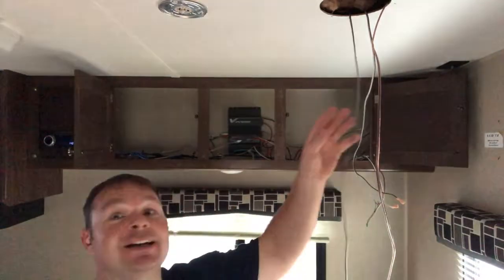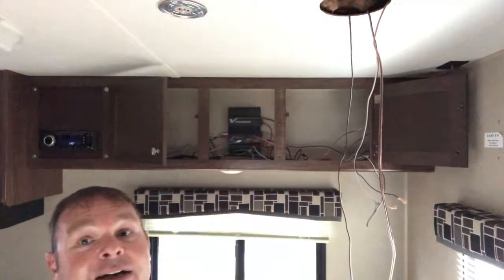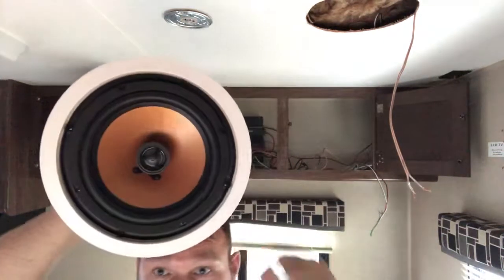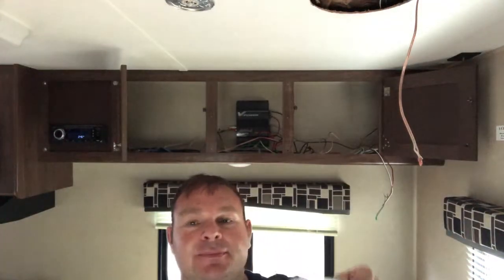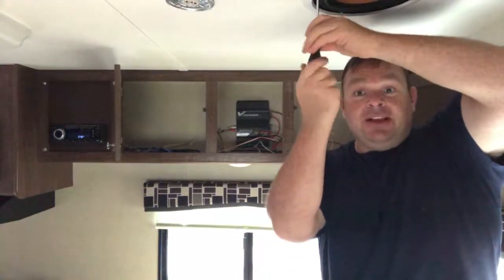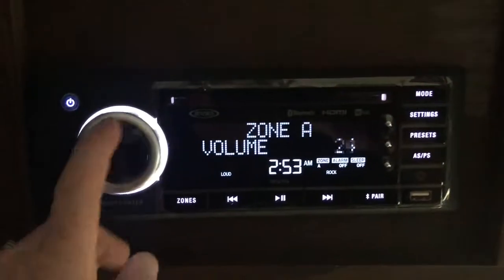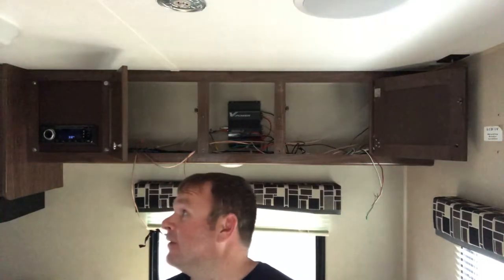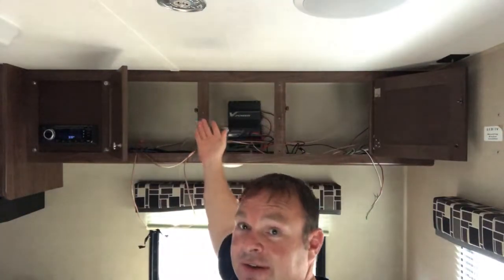Travel Trailer Custom TV & Stereo Install Part 3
Finally got the speakers in!